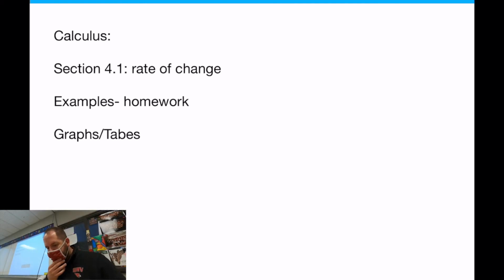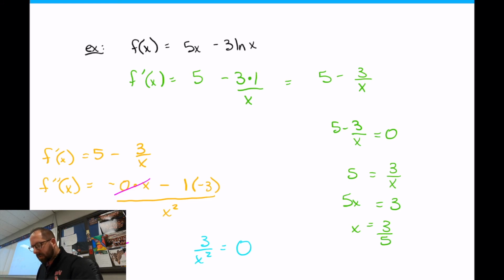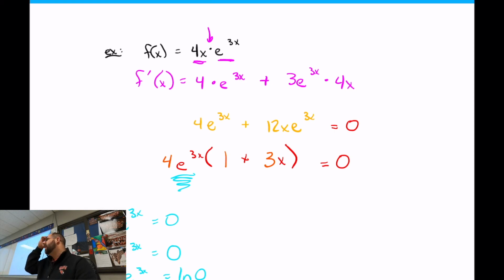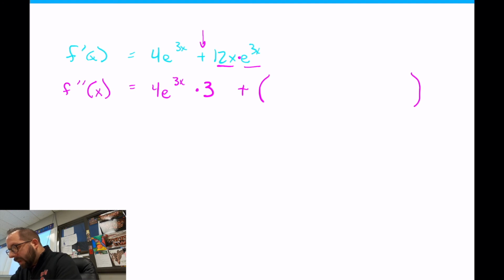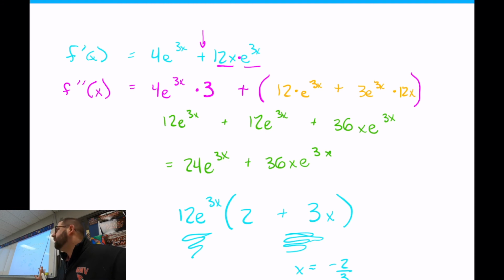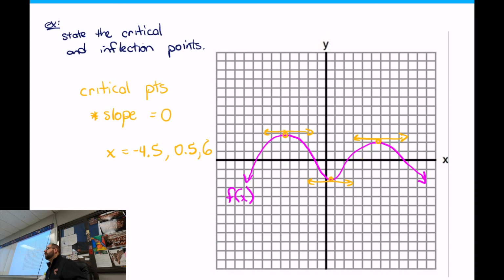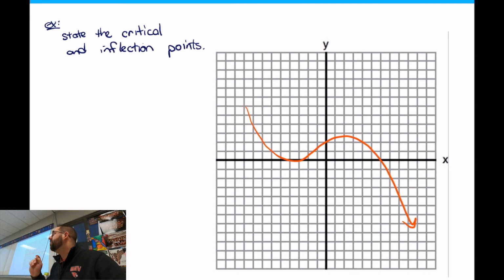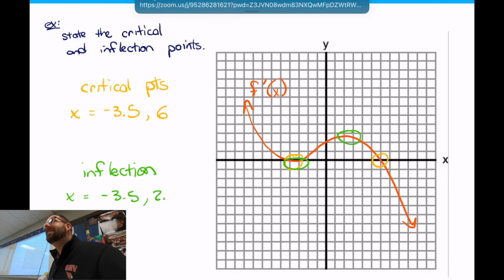Calculus: Section 4.1 - Critical Points & Inflection cont'd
Section 4.1 - Critical Points & Inflection cont'd
-derivatives